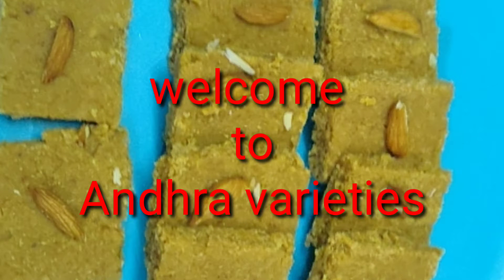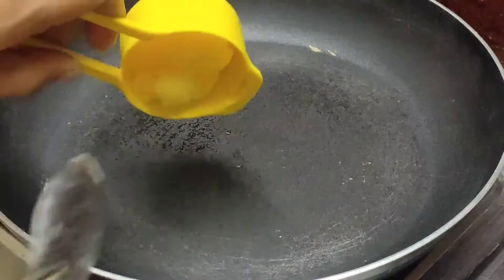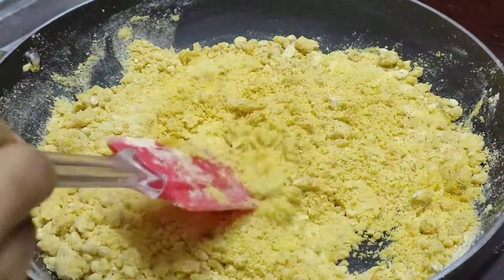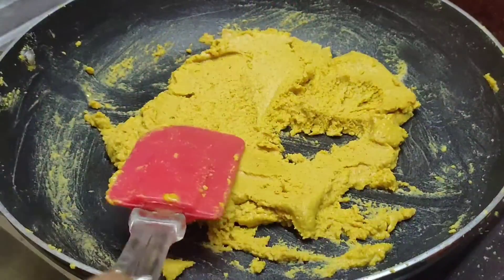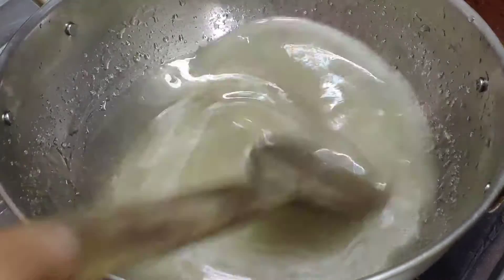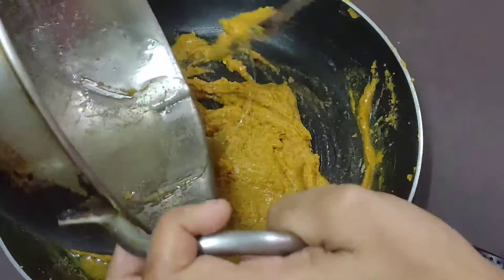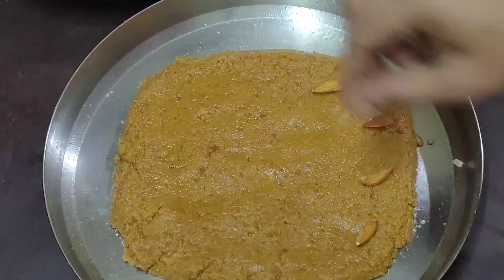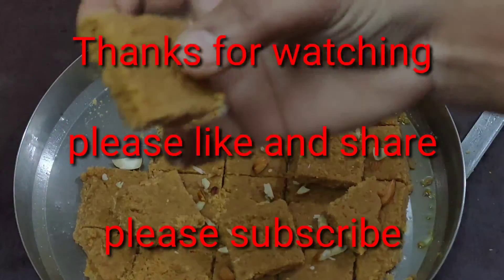3 ingredients/శెనగపిండితో నోట్లో వేసుకుంటే కరిగిపోయే ఈ స్వీట్ ని prepare చెయ్యండి/Andhra varieties